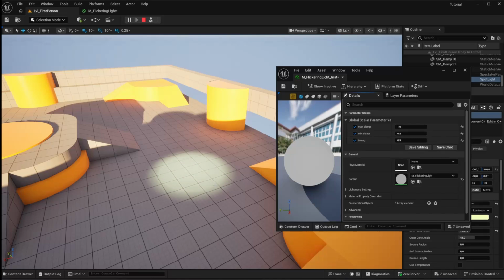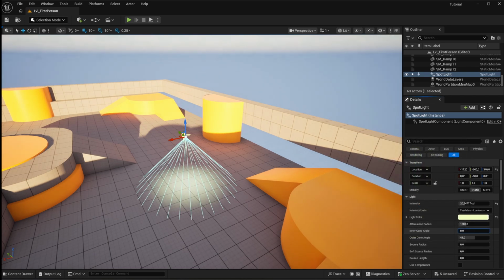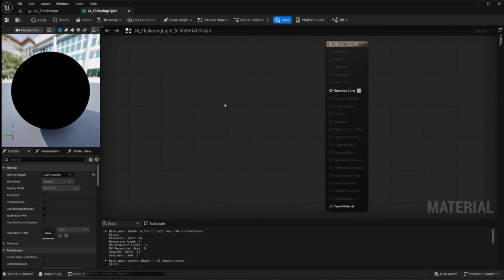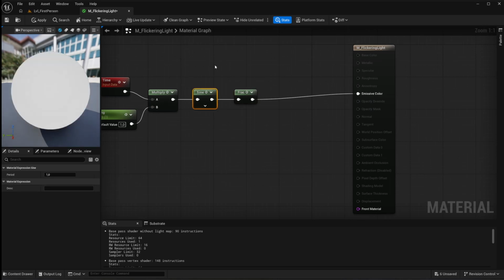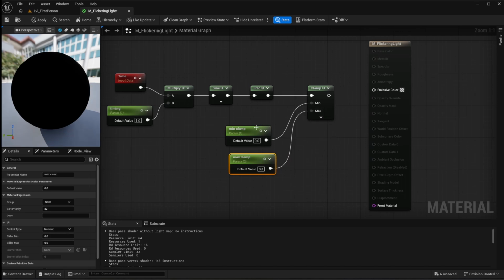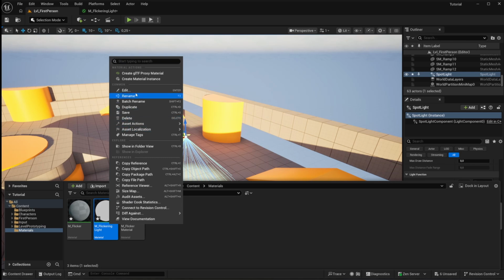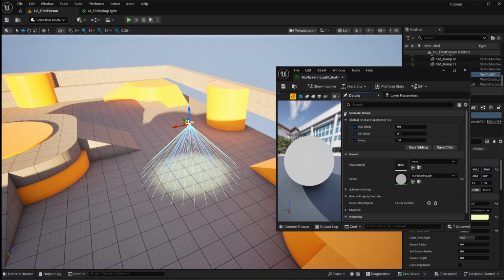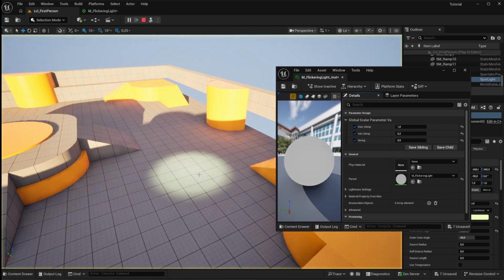𝑯𝒐𝒘 𝒕𝒐 𝑪𝒓𝒆𝒂𝒕𝒆 𝑭𝒍𝒊𝒄𝒌𝒆𝒓𝒊𝒏𝒈 𝑳𝑰𝑮𝑯𝑻𝑺 𝒊𝒏 𝑼𝒏𝒓𝒆𝒂𝒍 𝑬𝒏𝒈𝒊𝒏𝒆 𝟓💡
Let's create a flickering light in UE5. Easy en fast, perfect for your next 'horror game' or project.